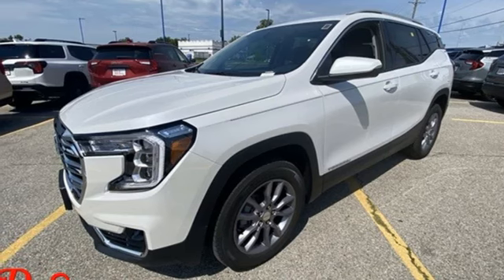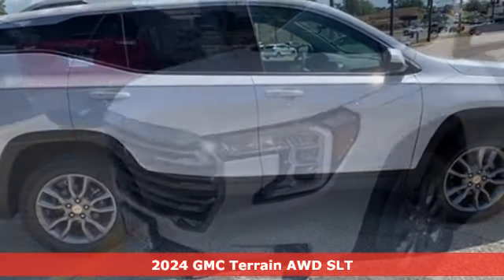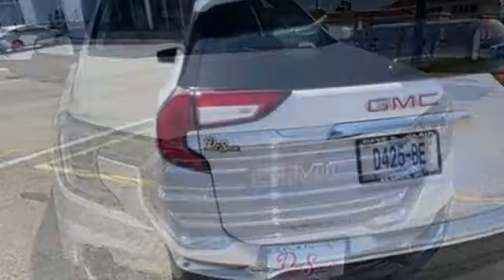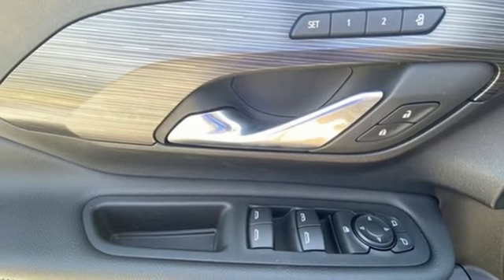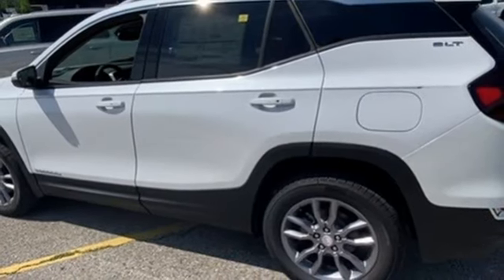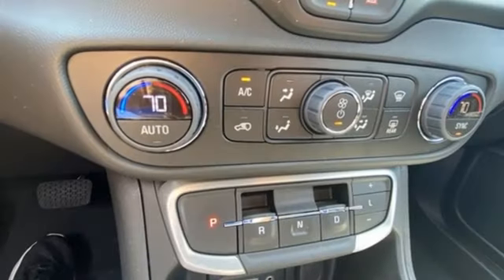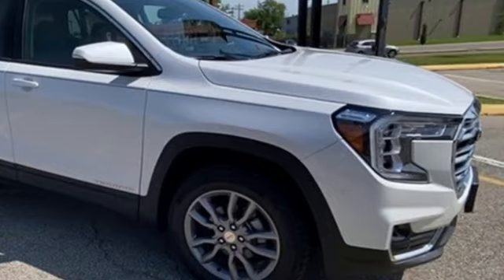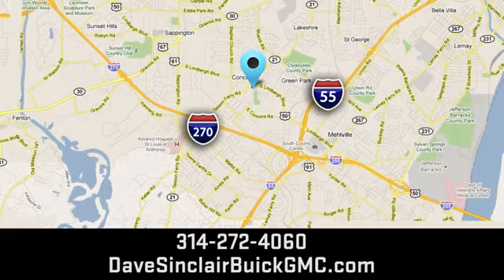New 2024 GMC Terrain Saint Louis, MO T240050 - SOLD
Year: 2024
Make: GMC
Model: Terrain
Trim: SLT
Engine: 1.5L Turbo DOHC 4-cylinder / SIDI / VVT
Transmission: Automatic
Color: White Frost Tricoat - White
Interior: Jet Black Leather
Stock #: T240050
VIN: 3GKALVEG5RL107970

Address:
5655 S Lindbergh Blvd